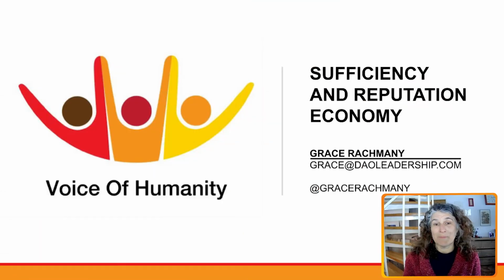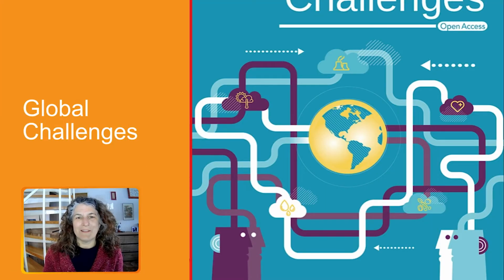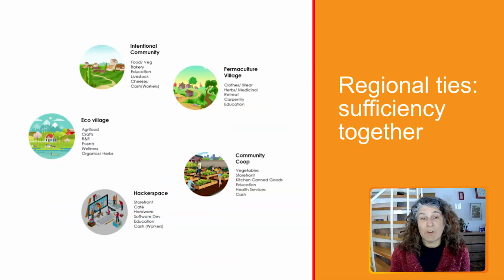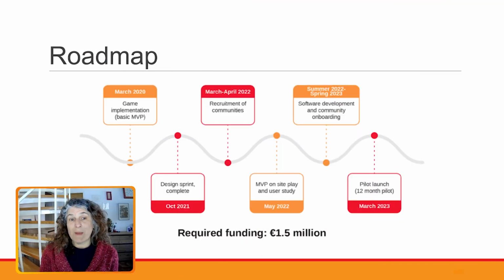New Economy Project: Sufficiency - Reputation Currency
We are experimenting with new forms of economy and new ways of measuring value on multiple levels. The economy is based on sufficiency. Grace Rachmany, a currency design and tokenomics expert, describes the project, progress and funding requirements for 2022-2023

Estamos experimentando con nuevas formas de economía y nuevas formas de medir el valor en múltiples niveles. La economía se basa en la suficiencia. Grace Rachmany, experta en diseño de moneda y tokenómica, describe el proyecto, el progreso y los requisitos de financiación para 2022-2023. subtitulos en español